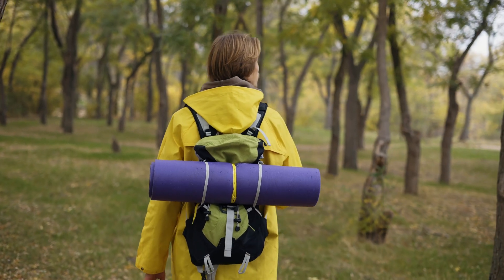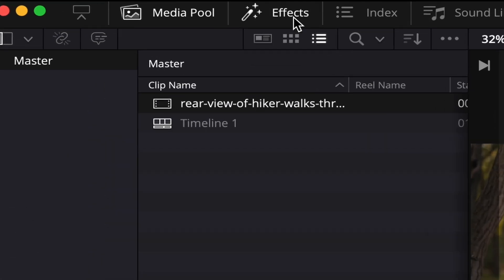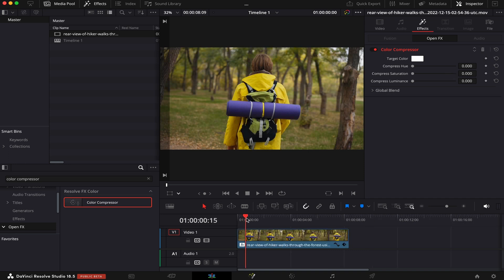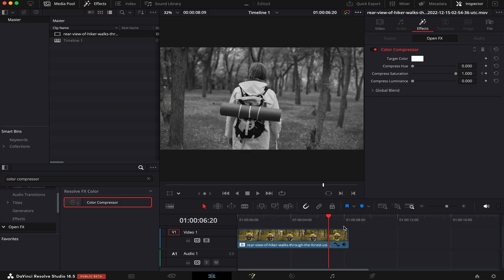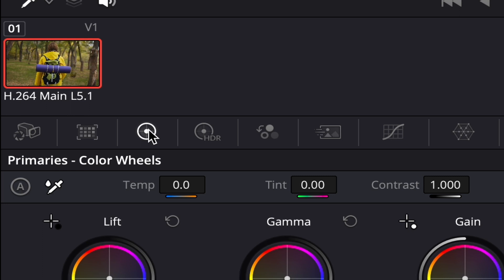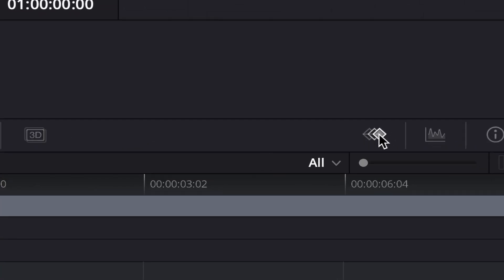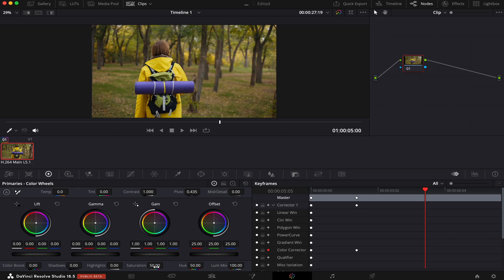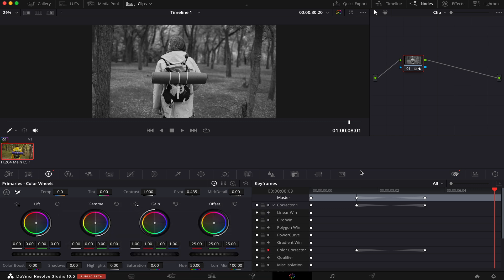How to Create Stunning Color to Black and White Videos in DaVinci Resolve | Step-by-Step Guide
Discover the art of transforming your color footage into captivating black and white videos with this comprehensive DaVinci Resolve tutorial. In this step-by-step guide, I'll show you how to not only turn your video into black and white but also how to gradually transition from color to black and white for a visually striking effect.

Whether you're a beginner or an experienced editor, this tutorial will equip you with the skills and knowledge to transform your color videos into stunning black and white visuals using DaVinci Resolve. So let's get right into it!